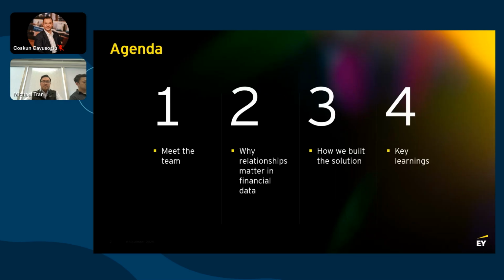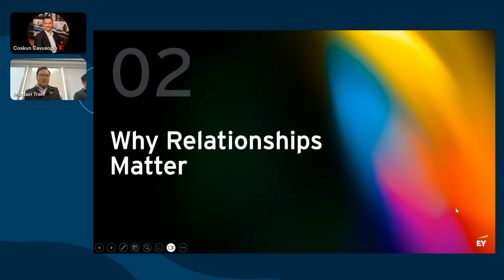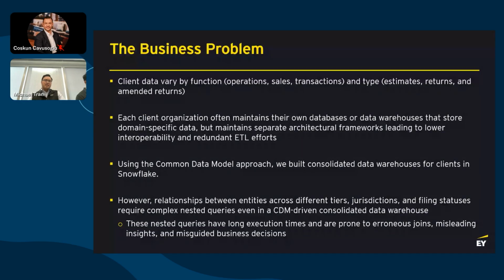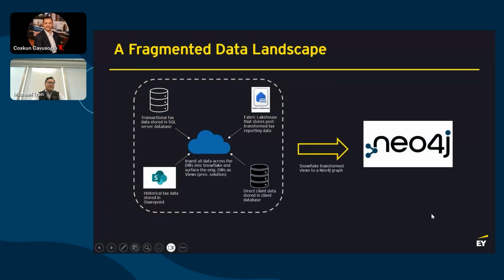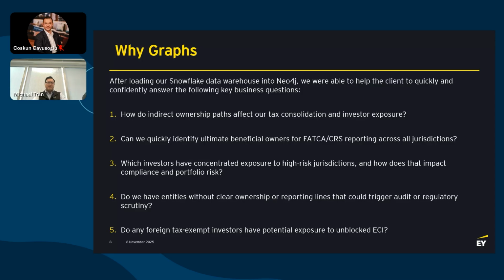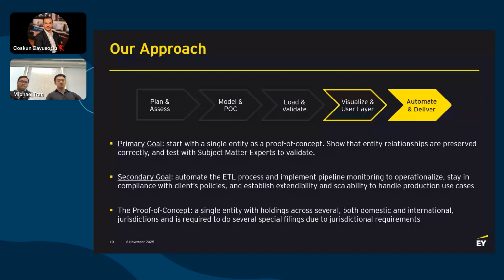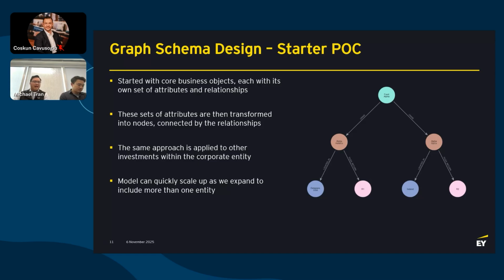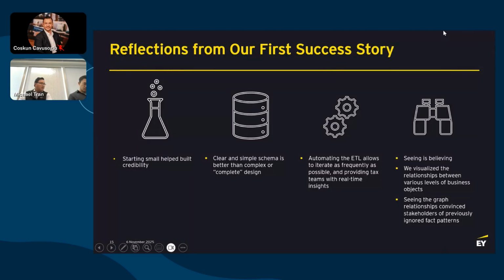From Warehouse to Wisdom: Activating Business Data with Neo4j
Traditional data warehouses were built for storage, not relationships. This session shows how Neo4j acts as the connective tissue across departments—sales, tax, finance, and operations—by enriching structured data with semantic relationships. Learn how leading firms are integrating Neo4j into their data pipeline to move from reactive reporting to proactive insights.

Speaker: Michael Tran